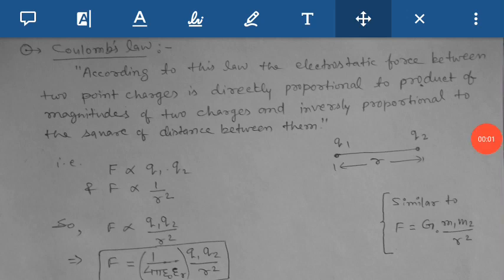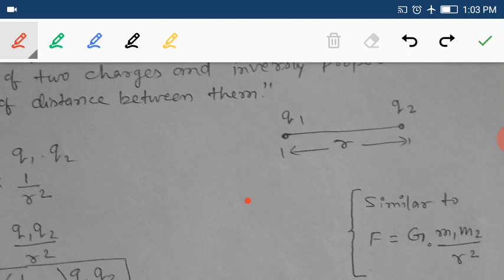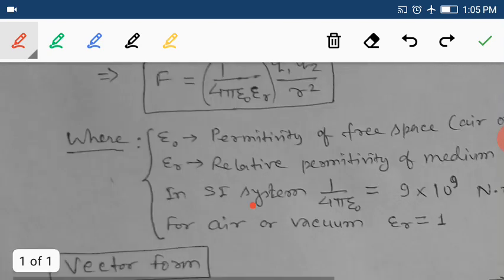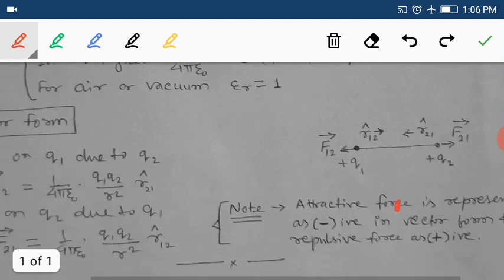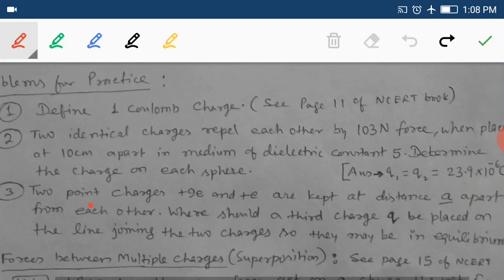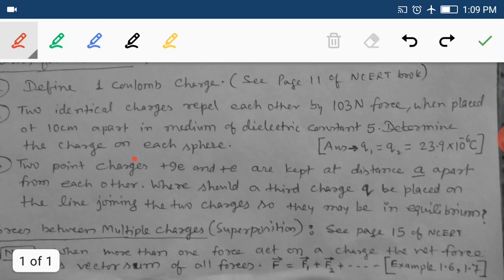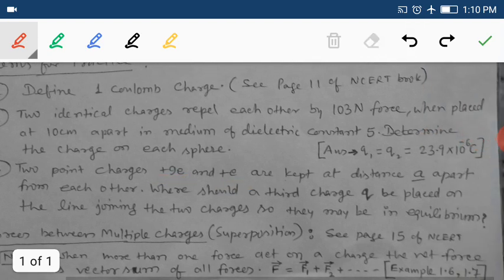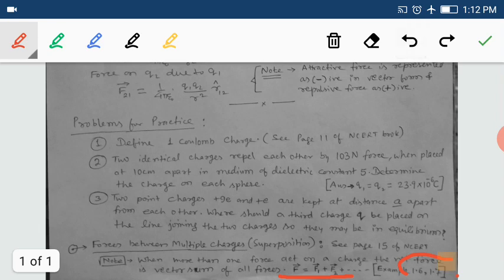Coulomb's law in electrostatics